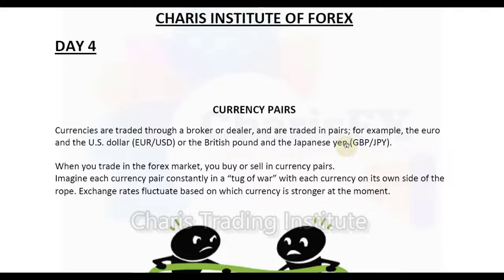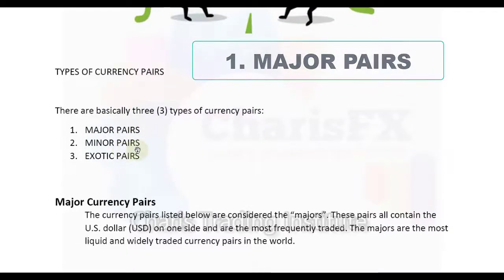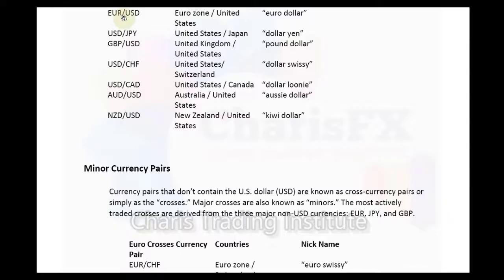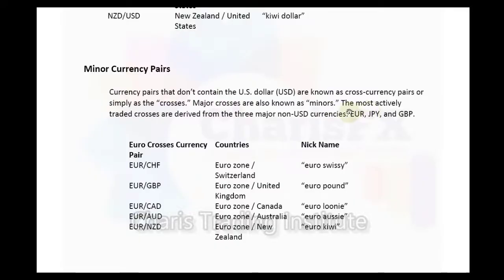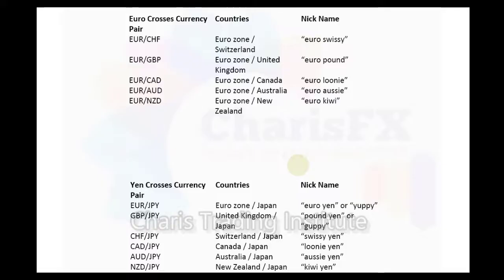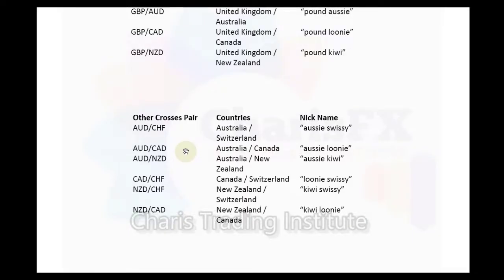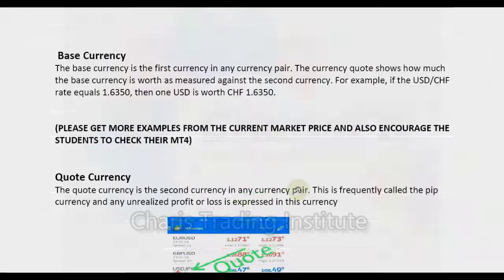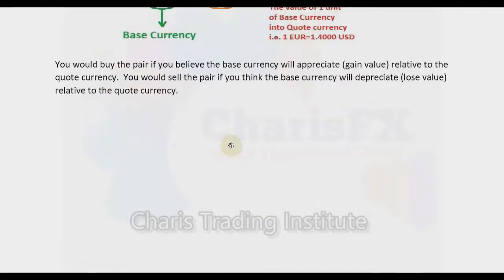The Best Forex Currency Pairs For Beginners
FOREX CURRENCY PAIRS
Learning about the currency pairs is a must for anyone who wants to trade with forex. This video will walk you through the list of most used currency pairs and how they work.
You can Join my free telegram community for question and answers

Don't forget to like, subscribe and turn on your notification bell to stay updated with my daily video lessons Risk Disclosure: Futures and forex trading contains substantial risk and is not for every investor. An investor could potentially lose all or more than the initial investment. Risk capital is money that can be lost without jeopardizing ones’ financial security or life style. Only risk capital should be used for trading and only those with sufficient risk capital should consider trading. Past performance is not necessarily indicative of future results.